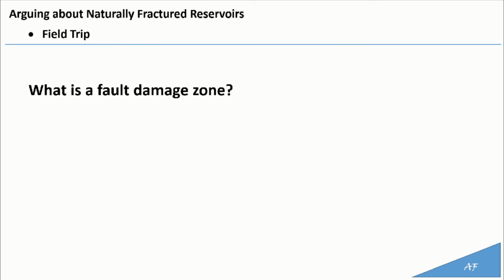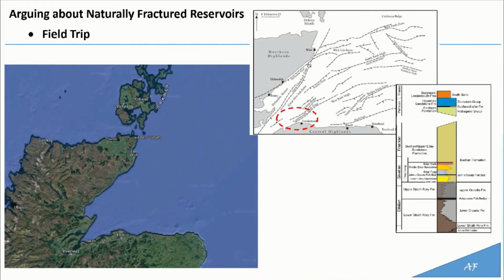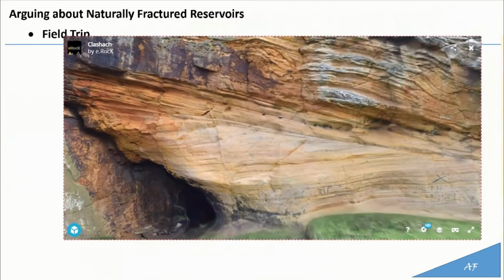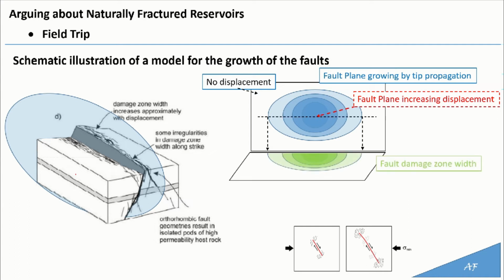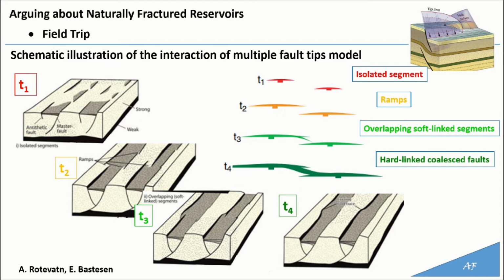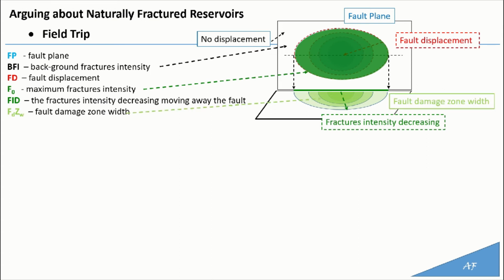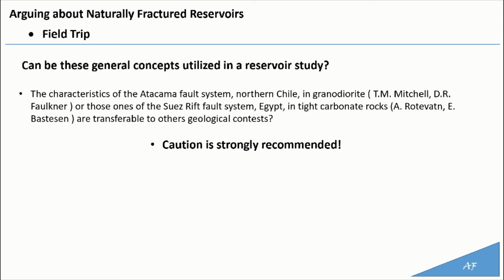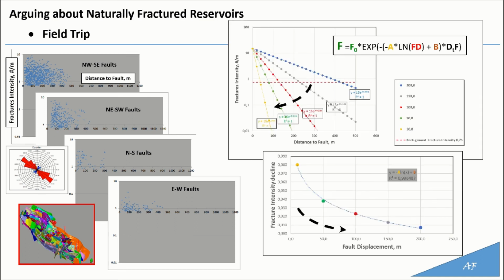Virtual Field Trip to Clashach Fault